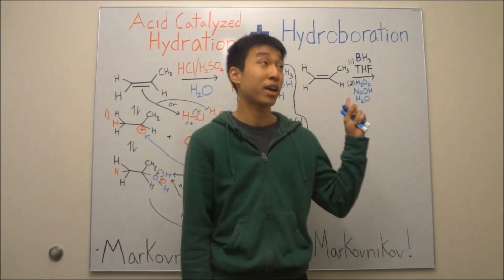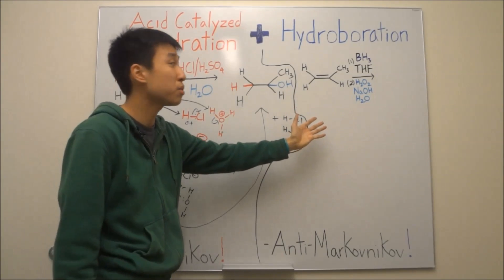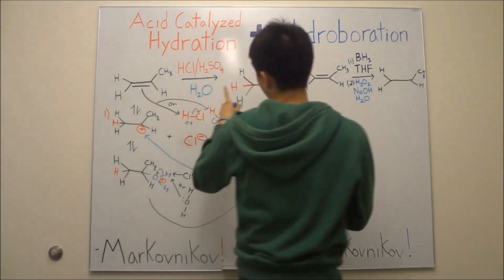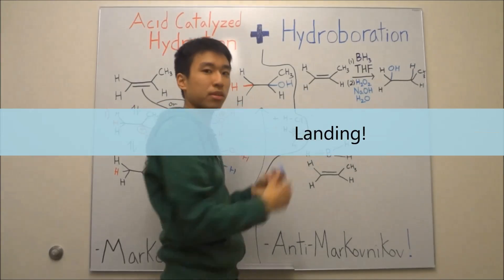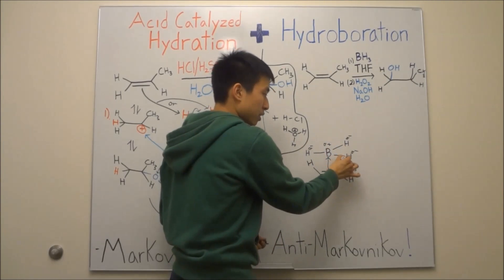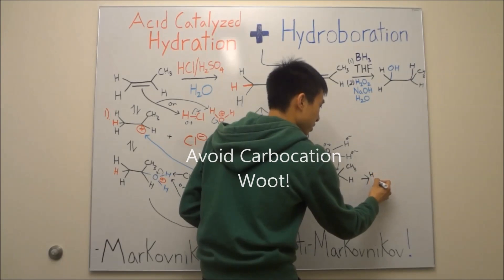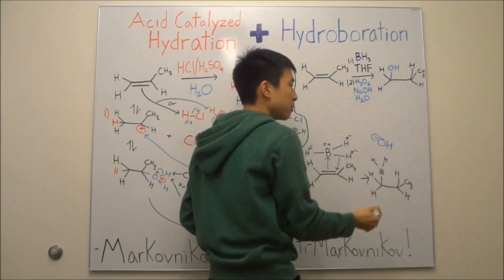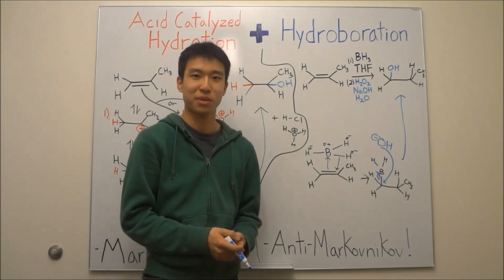Hydroboration Oxidation Reaction and Mechanism Made Easy! Alkene Addition - Organic Chemistry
Hey Guys! In this video I show you guys my shortcut with Hydroboration! It really isn't one of the more important reactions in Organic Chemistry so I decided to show you my shortcut trick with it. My professors actually never even taught the mechanism believe or not haha.